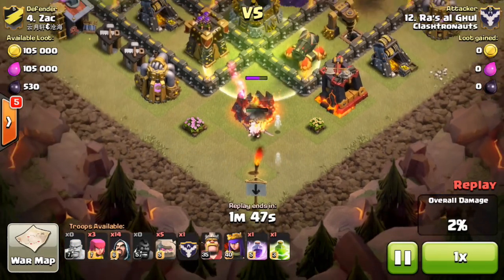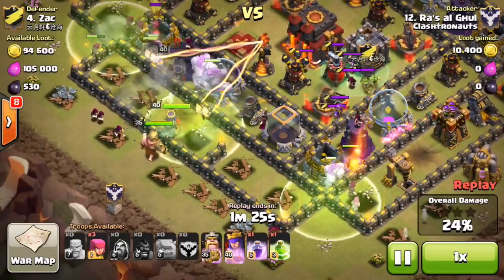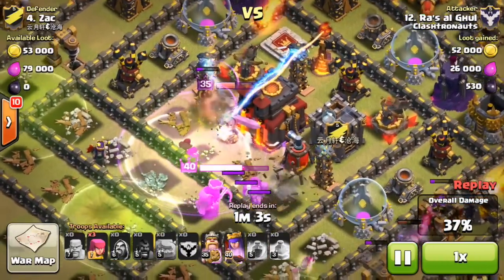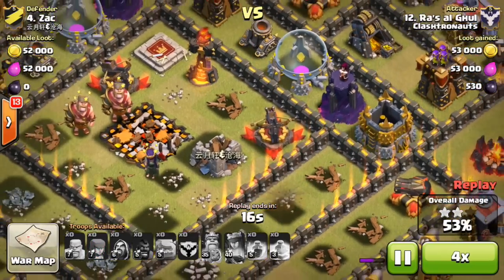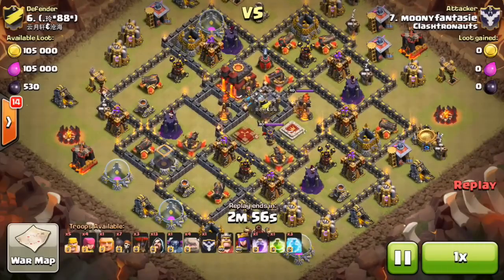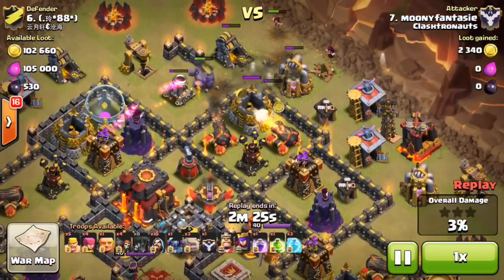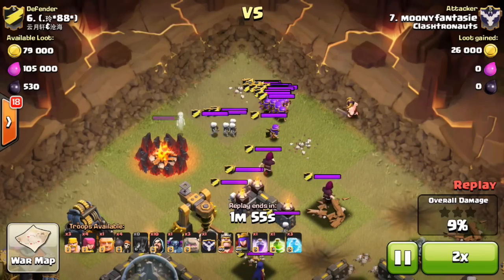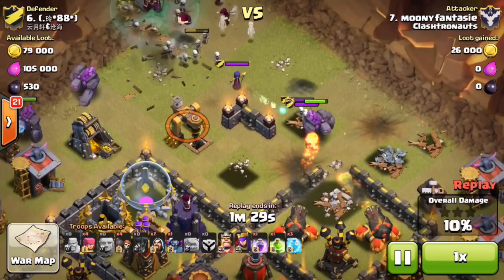Clash of Clans - 5 Worst Mistakes I See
Here's a Clash of Clans video talking about some of the worst mistakes I see people make in Clash. Drop any other mistakes you see in the comment section + let me know what you think!

Developer: Supercell
Category: Games
Updated: Oct 22, 2014
Version: 6.322
Size: 52.9 MB